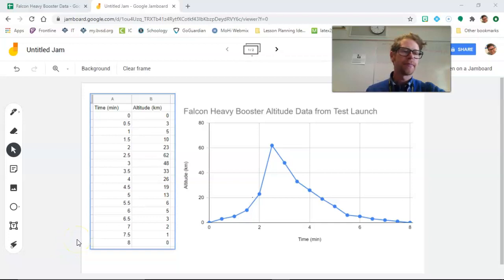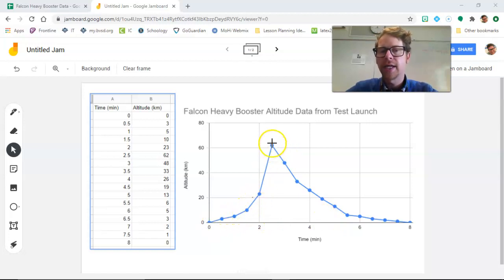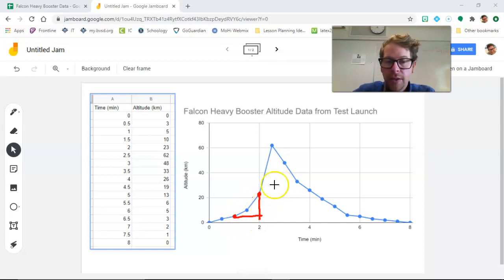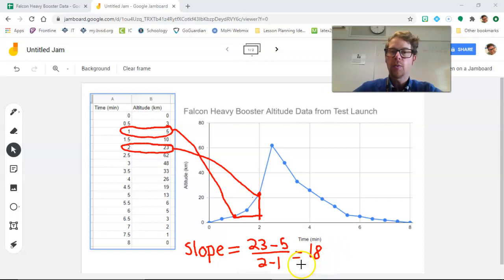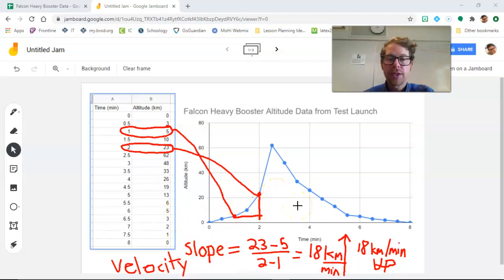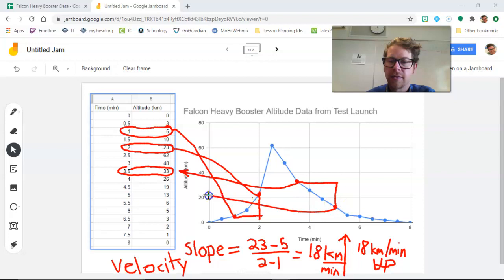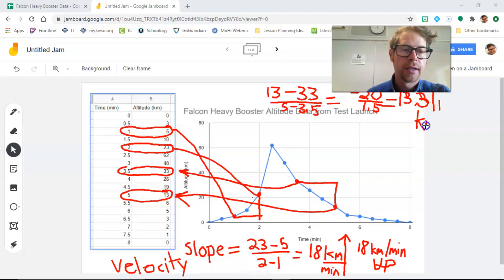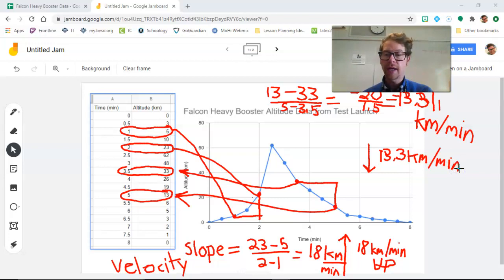Velocity from Position-Time